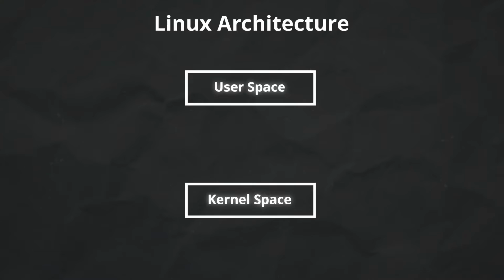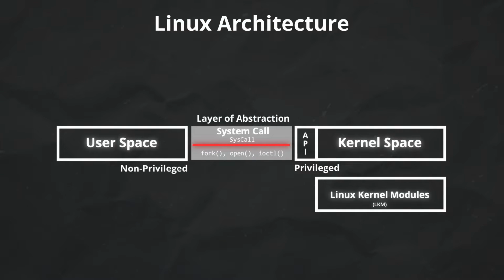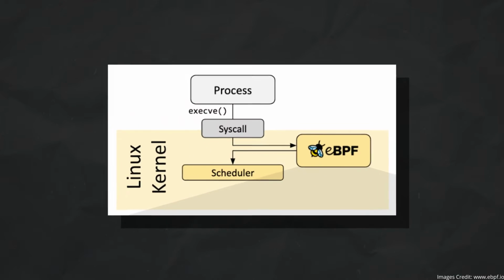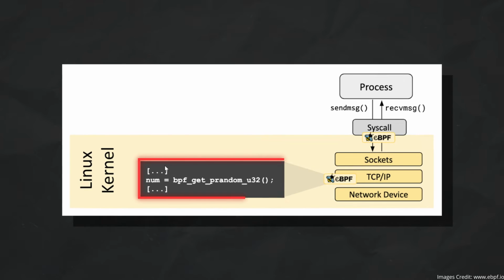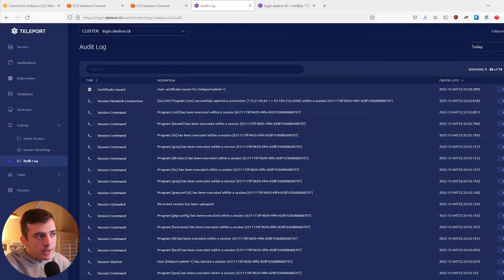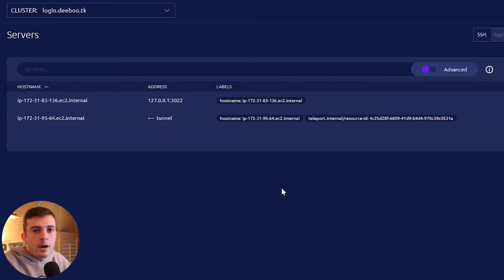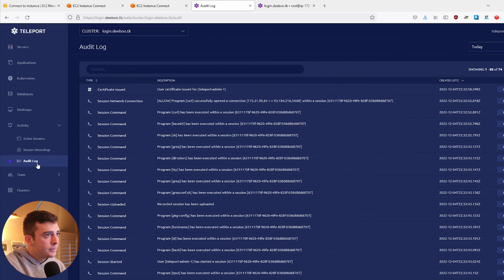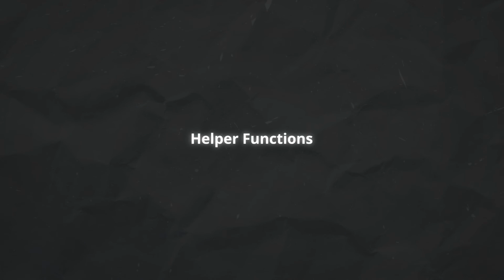eBPF - The Future Of Isolated/Malware Analysis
🔗 Resources Mentioned:
How Linux Works by Brian Ward

What is eBPF and How Does it Work?

⏰ Timestamps:
0:00 - Introduction
1:27 - Linux Architecture
3:01 - eBPF Overview
5:08 - Security Implications of eBPF
6:10 - Example Attacker Technique
9:24 - BCC & eBPF
10:30 - Conclusion